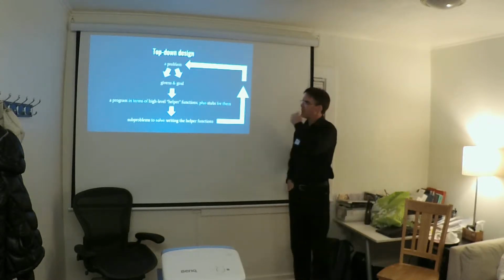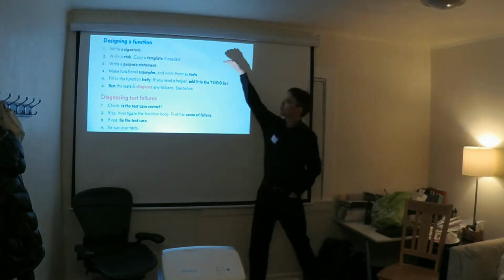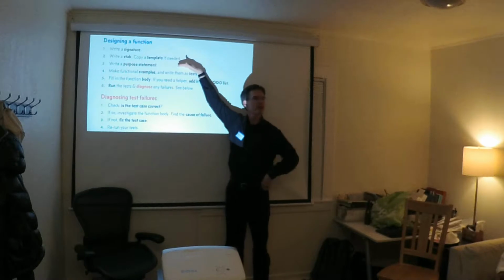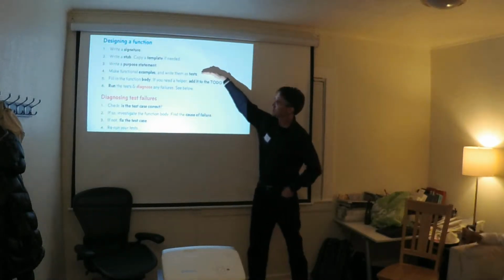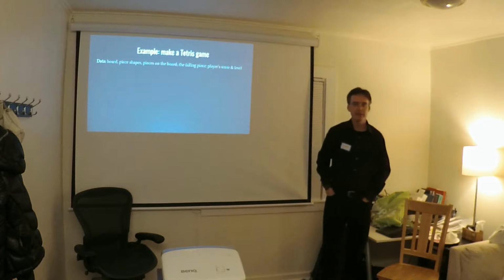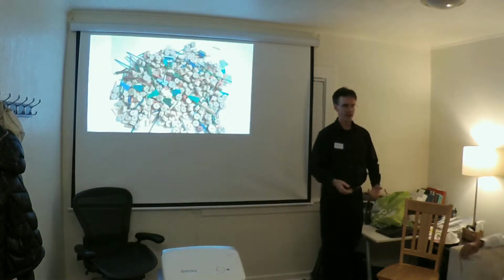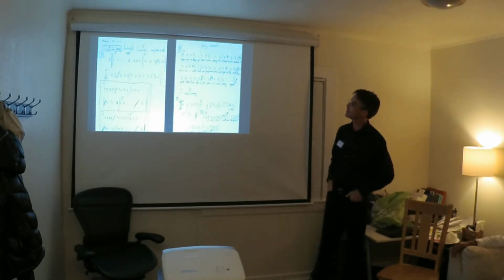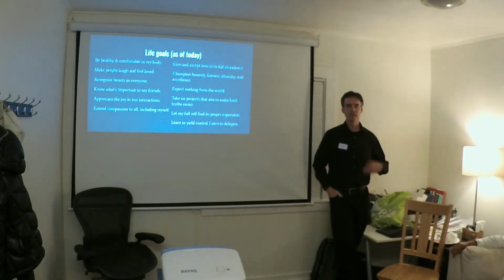Synapse Synopsis #48 Jordan